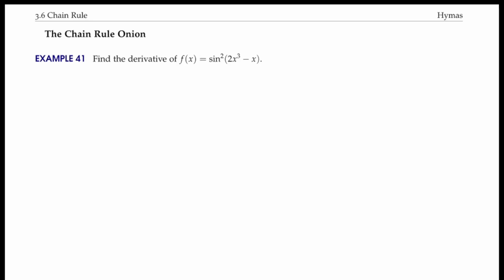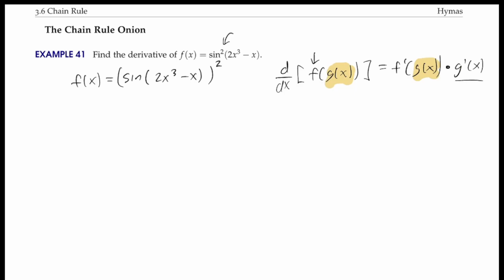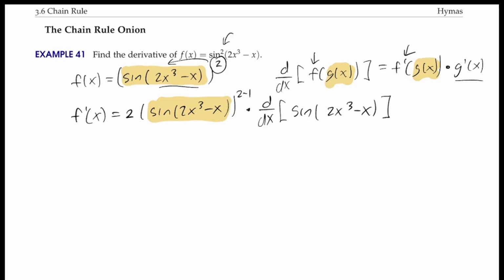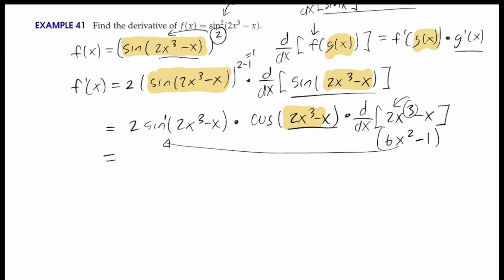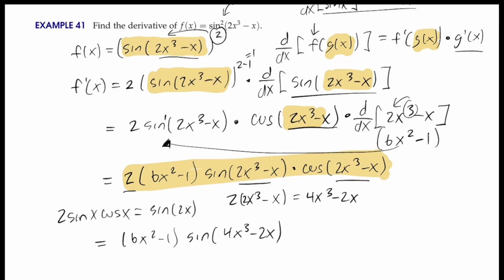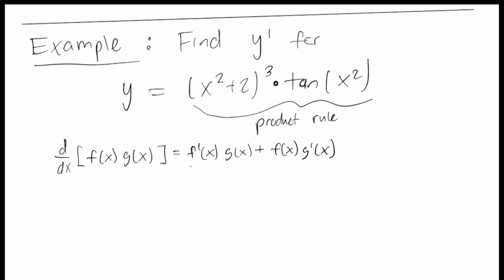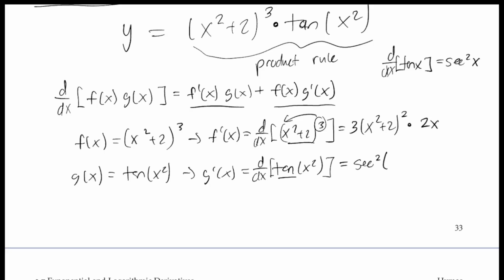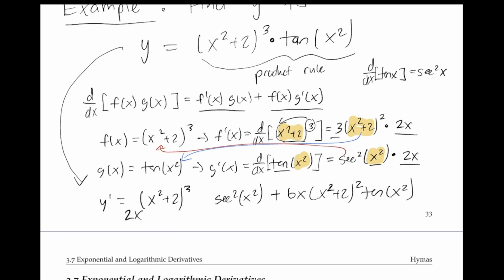Calculus 1 : 3.6 Chain Rule Intermediate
CSUF Math 150A Calculus 1. Several examples of Chain Rule at the intermediate difficulty.